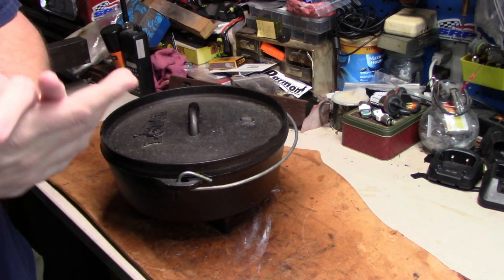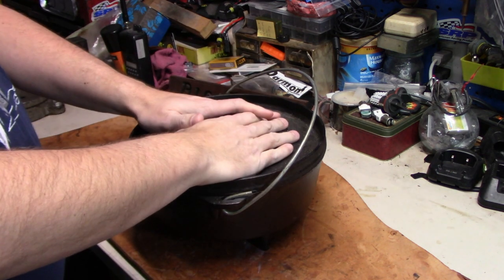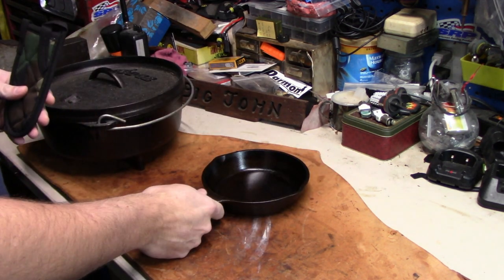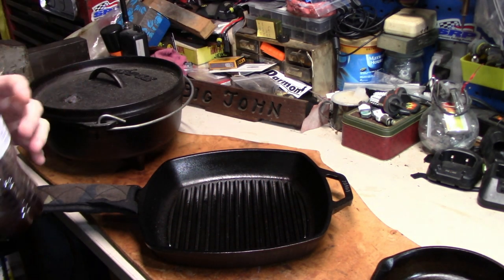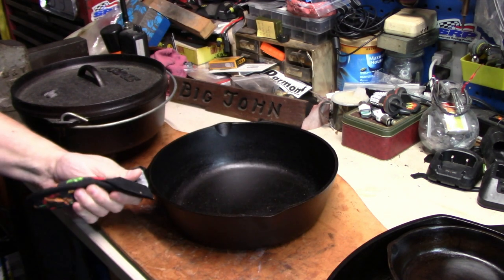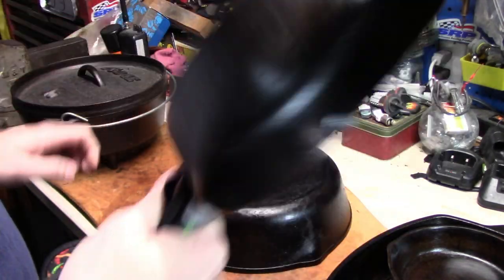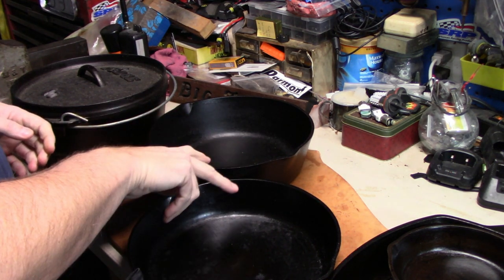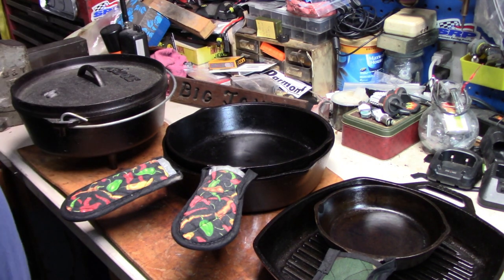I Love Cooking With Cast Iron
In Vol 3 of the moth of love I talk about the fact I love cooking and really love using my cast iron when cooking come check it out.